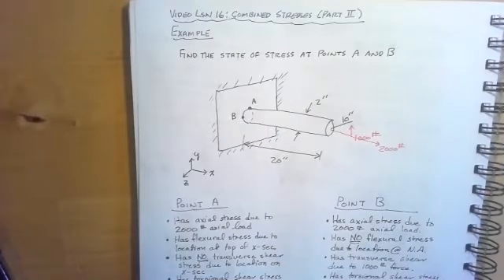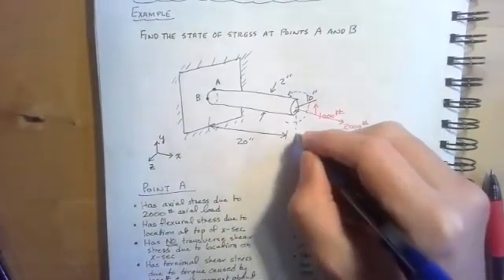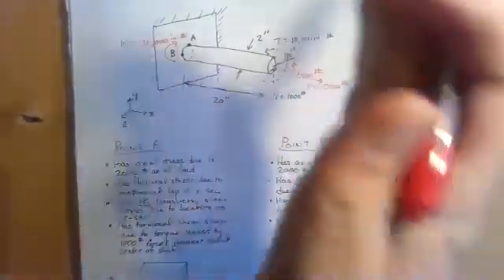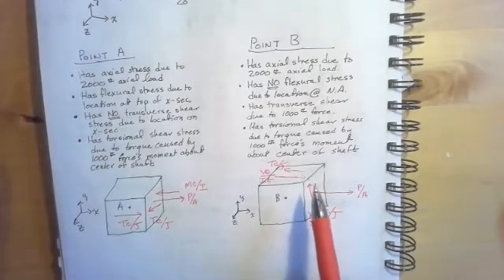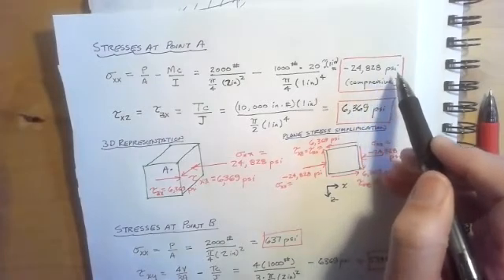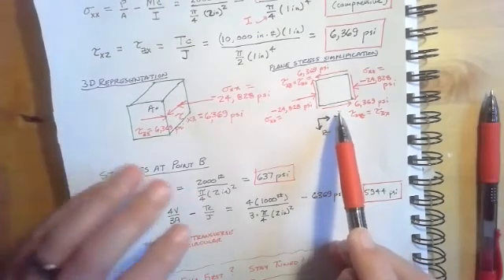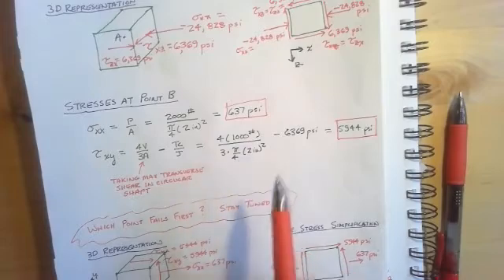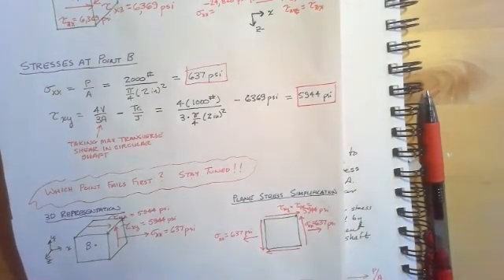Mechanics of Materials Lesson 16: Combined Loading Effects